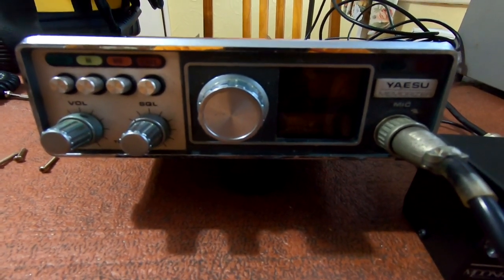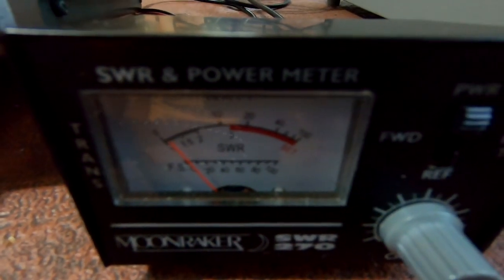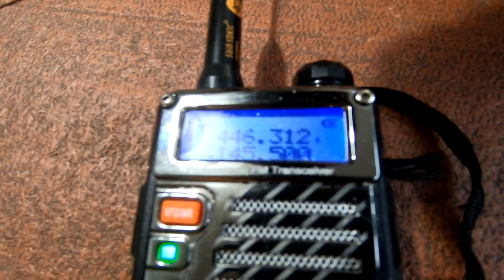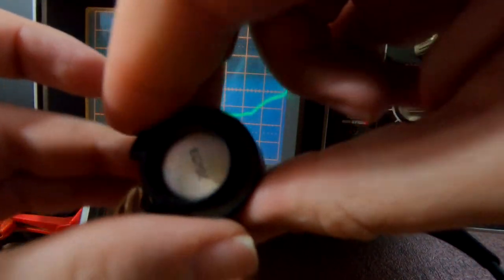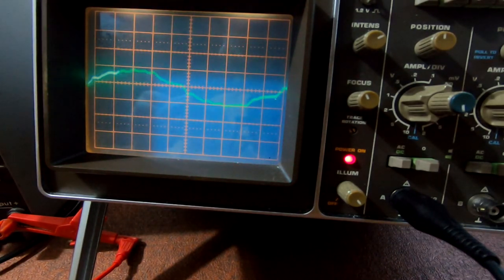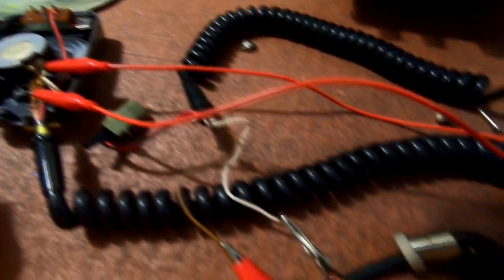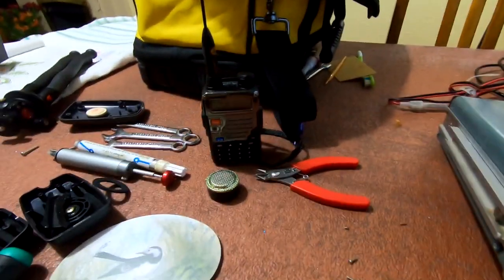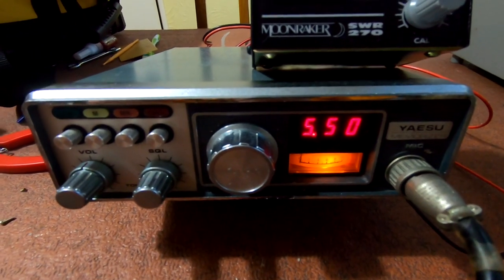Yaesu FT227 Power and Transmit Test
A quick power and transmit test of the Yaesu FT227 "Memorizer"
I bought this Yaesu from jauce japan auctions as "Junk" or Powered on but not tested. The seller said It only did 1W. lets see if it is actually transmitting!
Have I bought a pile of junk or have I got myself a nice old rig that actually works?

Camera/Audio;

GoPro HERO7 Black
Ulanzi Vlogging Case
Rode VideoMicro